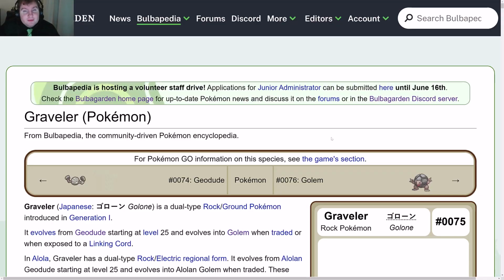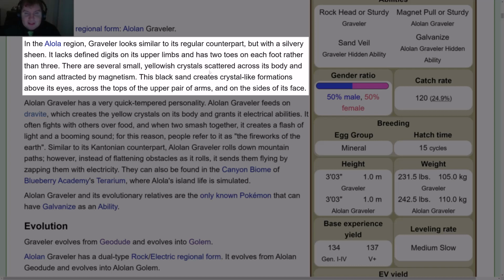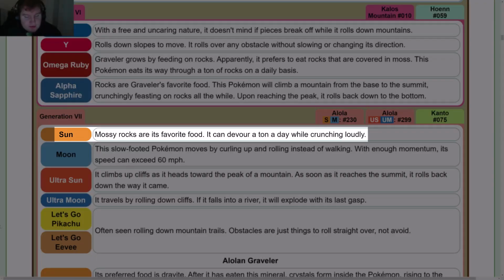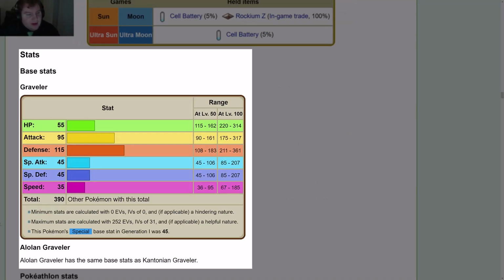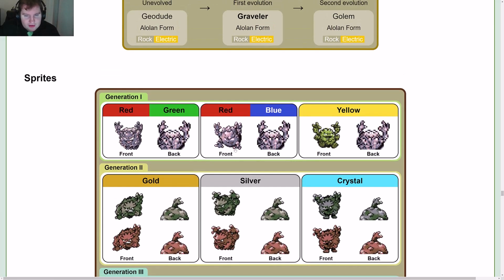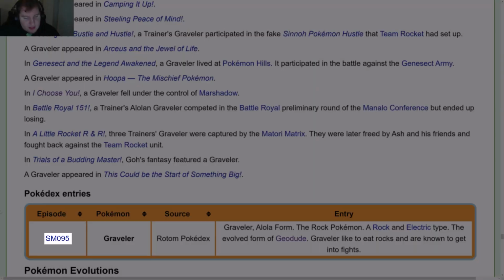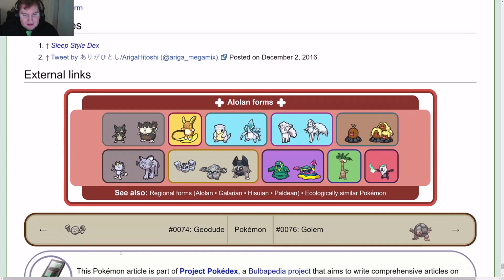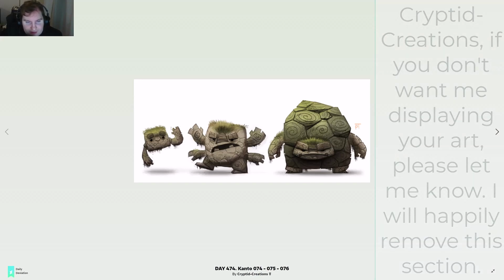Pokémon Year Cycle - Day 75: Graveler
0:00 - Intro
0:37 - Bulbapedia
21:11 - Anime
22:24 - Detective Pikachu
24:55 - Community Post
25:01 - Fan Art
25:46 - Outro